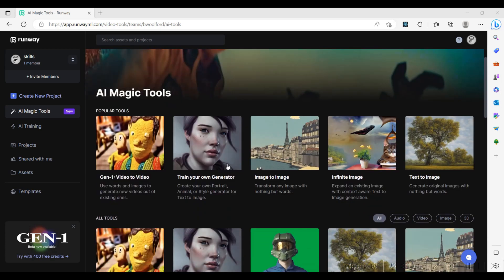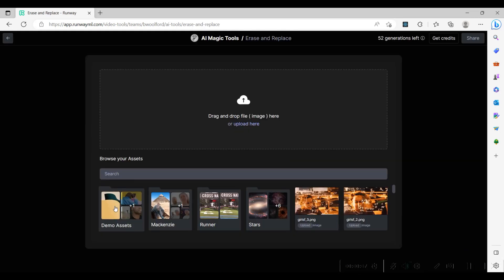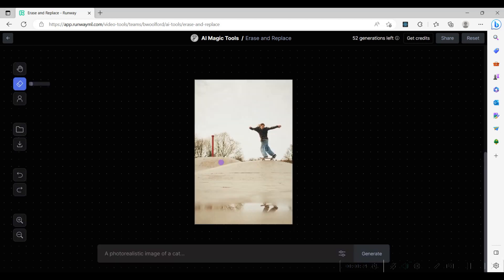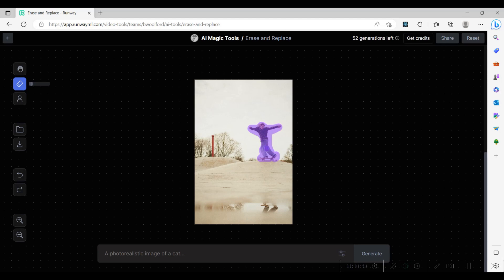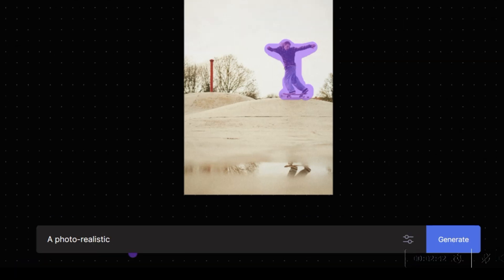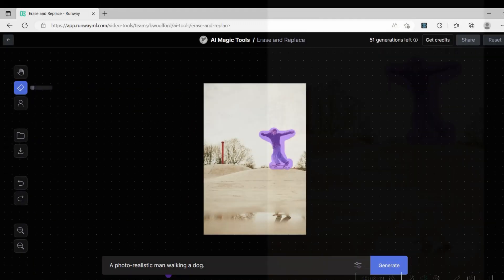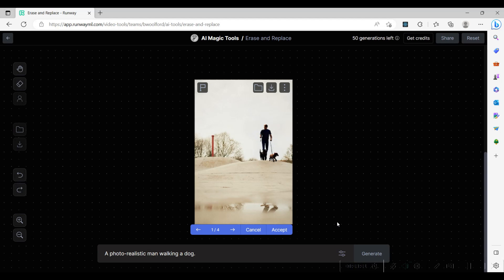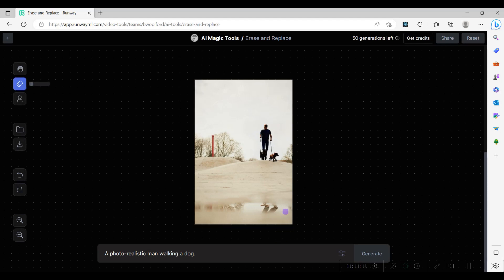Erase and Replace with in seconds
This video shows how to take an image and replace in object in the image that you have masked out with an AI generated object.  The AI generated object is based on an inputted prompt.  Runway software is used in this video to show the Erase and Replace